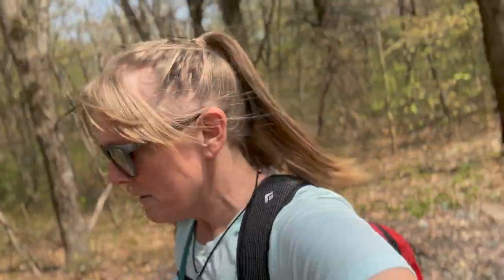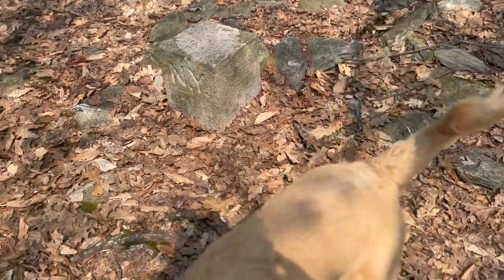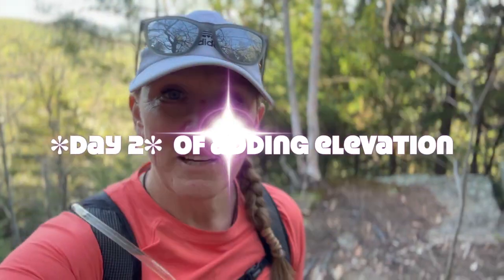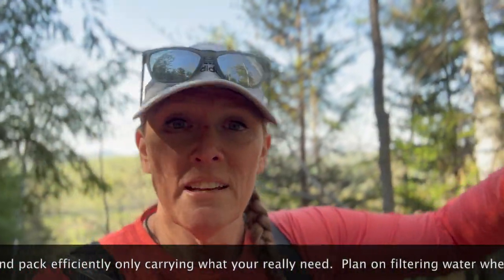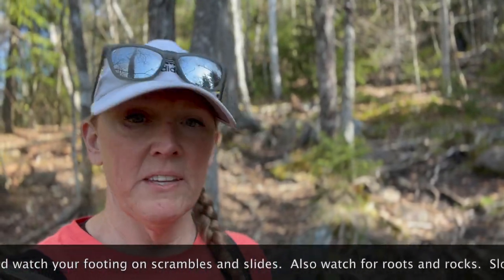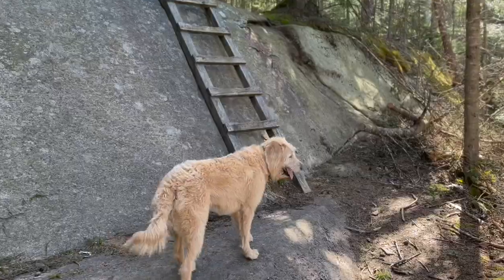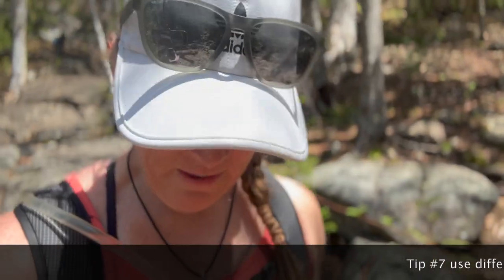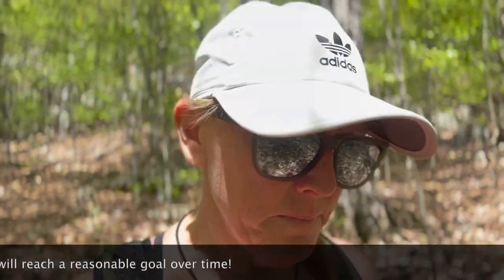Elevate your game!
Let's add some elevation to our hikes!!  Add some height in increasing difficulty to reach your goal!  I go on two different hikes with different difficulty levels to offer some tips and tricks on upping your hiking game.  Do you have any tips you use that I didn't mention?  Drop them in the comments if you do!